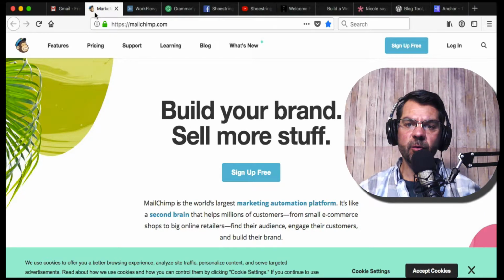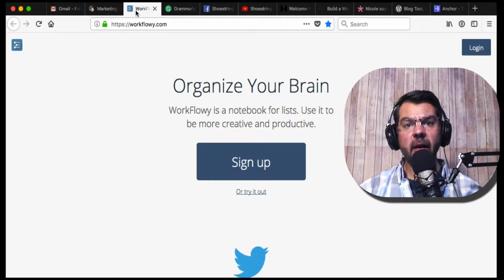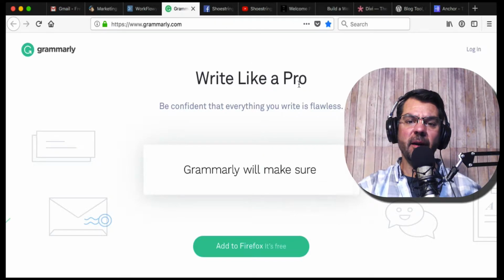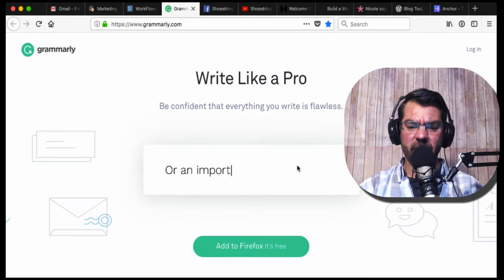The First 8 Products And Tools You Need To Start A Website in 2018!!!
“Today, I’m discussing the products, tools, and services I used to start Shoestring To Success." In early 2018 I started to layout the plans for STS.  During this video, you’ll hear about the steps I took in the early stages of planning out the website. Also, I touch base on why I used these 8 products first when I started the website.

Links To the Products And Tools You Need To Start A WebSite In 2018!!!

Stay on track:
WorkFlowy:

Whats next:
Video content:

Start A Podcast:
Look at Anchor to get my feet wet.

More from Tom and Shoestring To Success:
On the web: